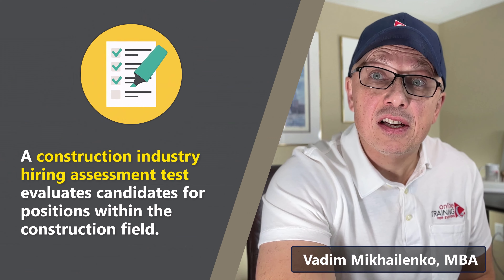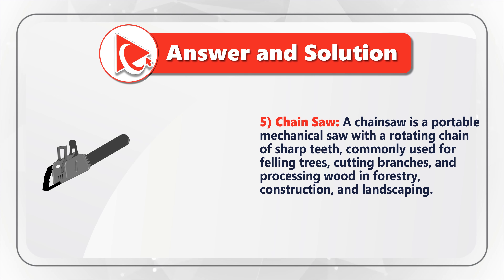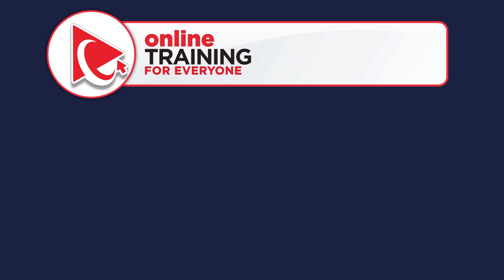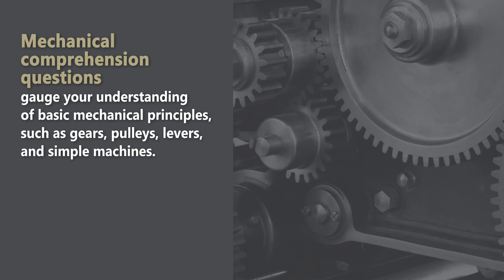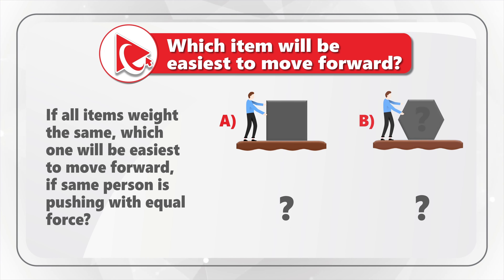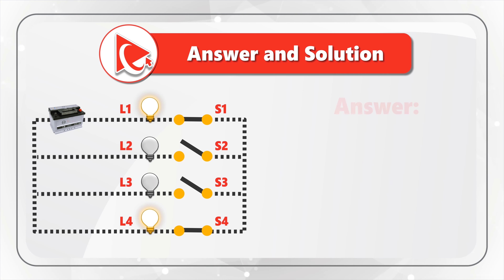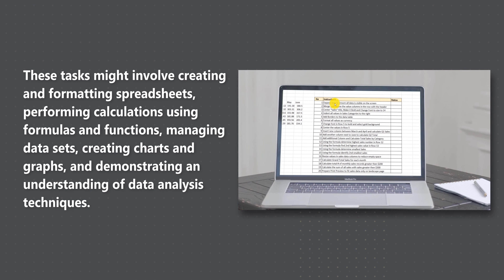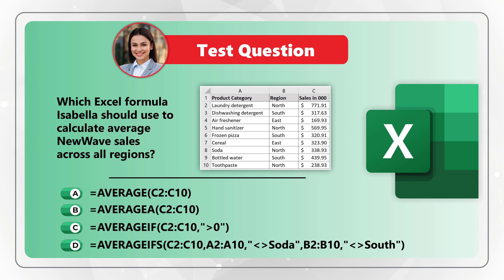Construction Industry Hiring Assessment Test Explained!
A construction industry hiring assessment test is a standardized evaluation tool used by construction companies and employers to assess the skills, knowledge, abilities, and suitability of job candidates for various positions within the construction industry. These tests are designed to ensure that candidates have the necessary qualifications and competencies required to perform their roles effectively and safely in construction-related jobs.